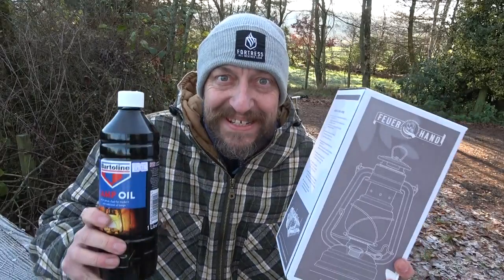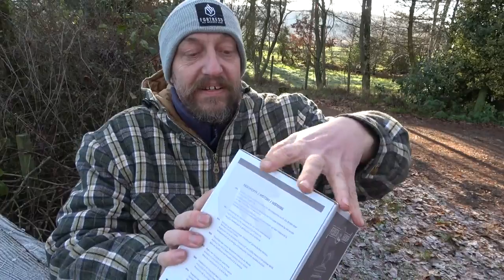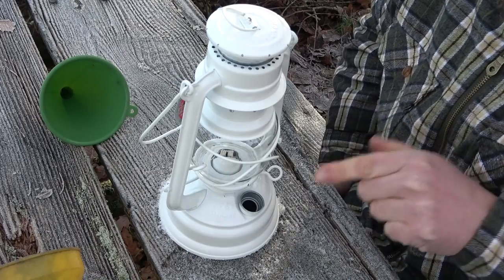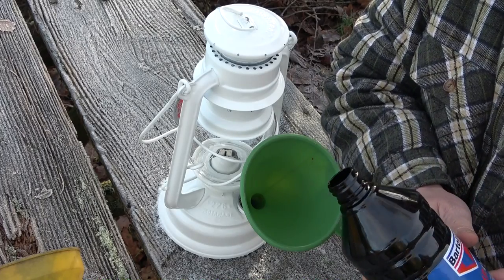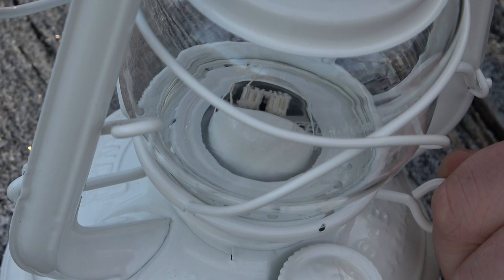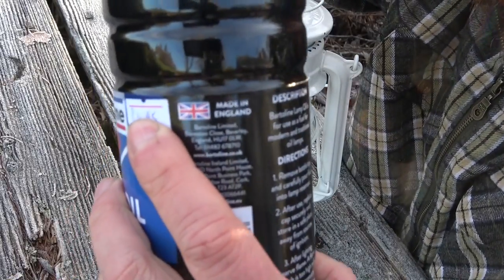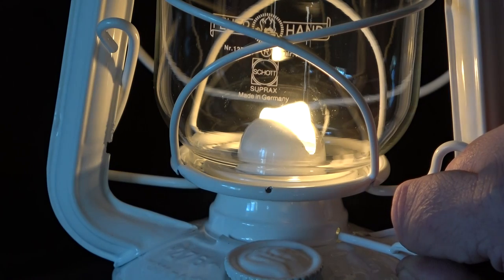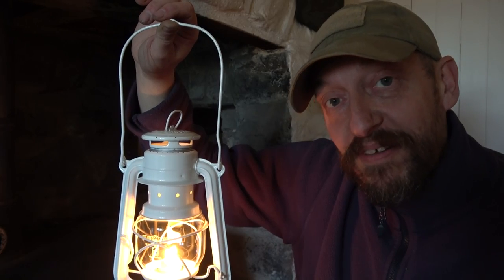THE ORIGINAL HURRICANE LANTERN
Once on the website, search for "Feuerhand Baby Special 276 Hurricane Lantern"